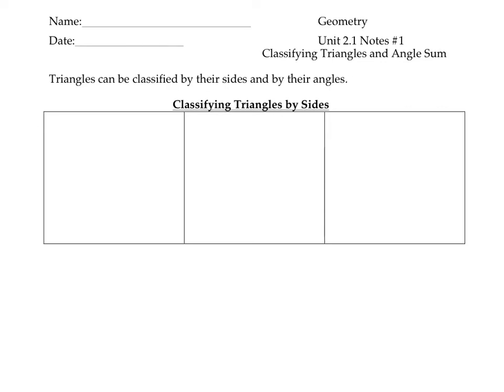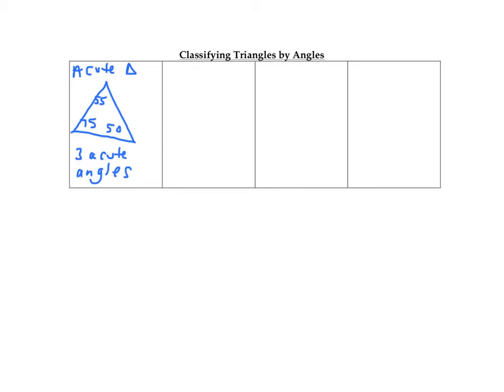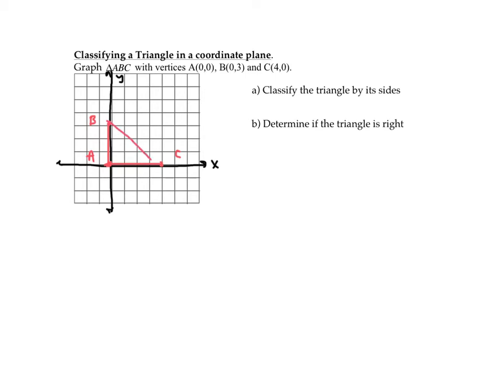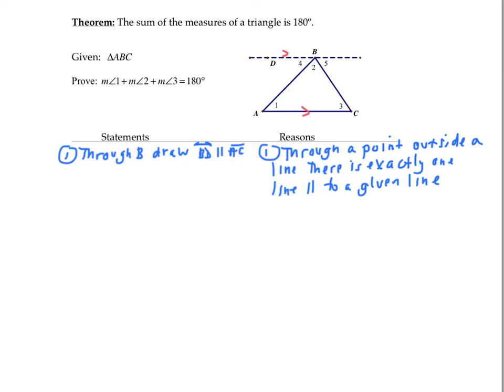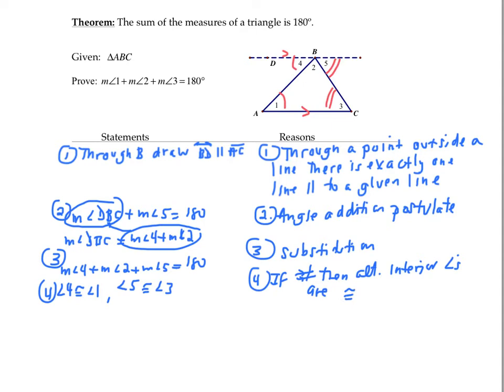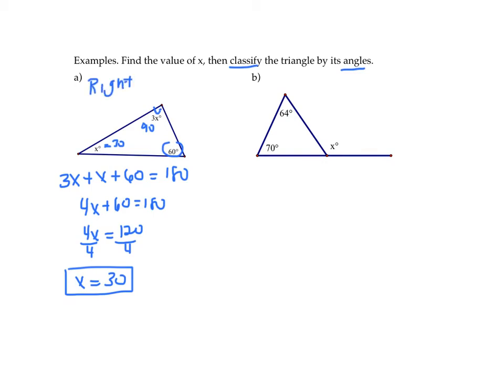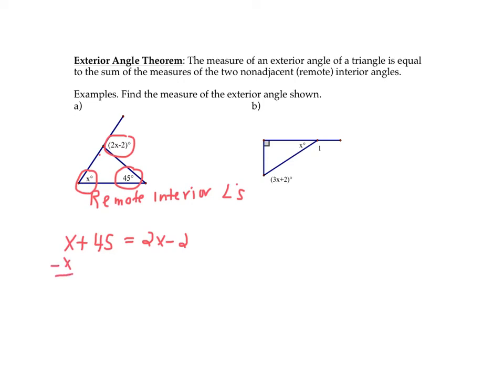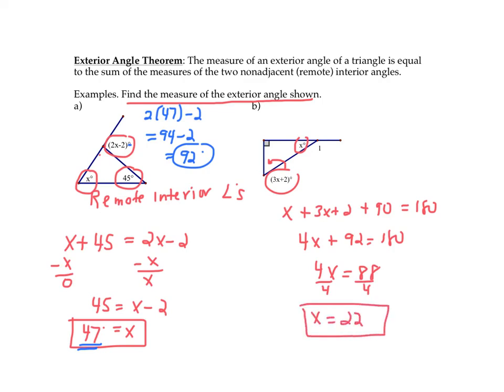Cc geo unit 2 1 notes #1